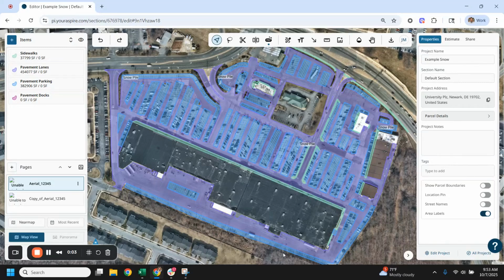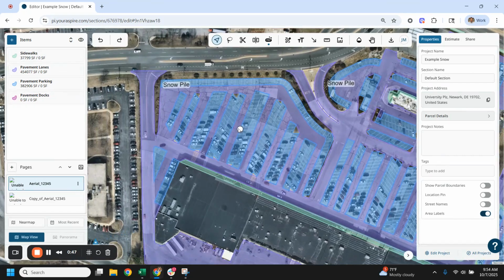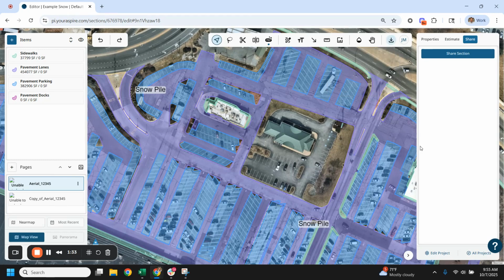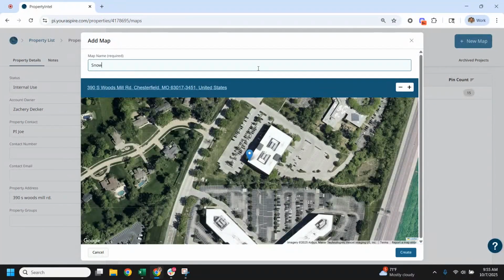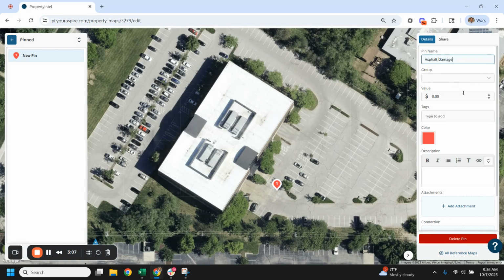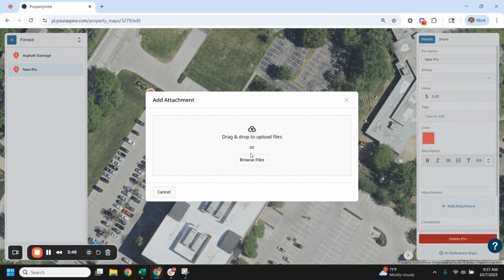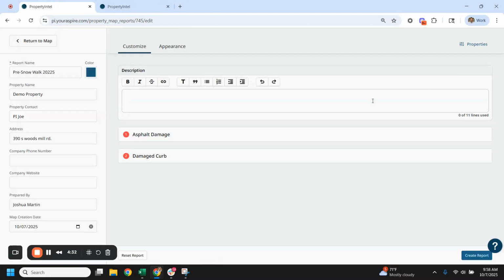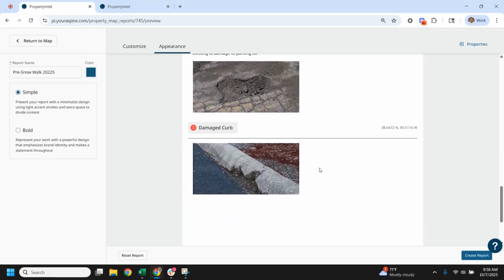PropertyIntel Power Up: Pre-Snow Property Inspections with Reference Maps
In this month’s PropertyIntel Power Up, product manager Joshua Martin demonstrates how to utilize Reference Maps for snow season estimating and production planning. In this video, you will learn:

- Reminders and basics for creating, exporting, and sharing a snow-specific takeoff
- How to highlight pre-existing property damage before snow season using Reference Maps
--- How to create a new Reference Map for the Property
--- How to document existing damage with a location-specific Pin, description, and image of the site conditions—such as a damaged area of asphalt or a curb
- How to share your pre-service inspection with your customer
--- How to share the Reference Map
--- How to generate and share a PDF Report of a Reference Map